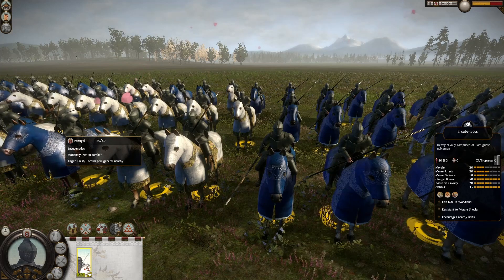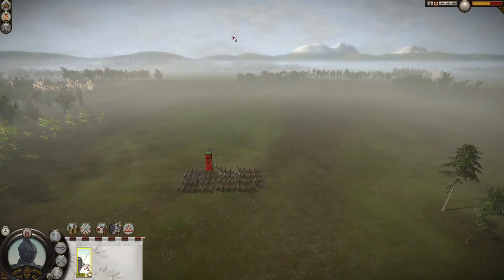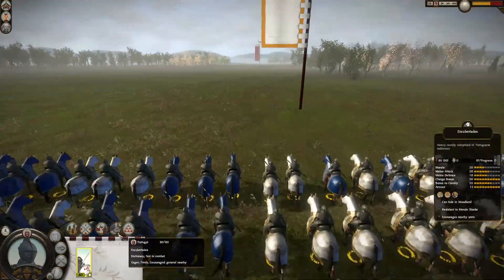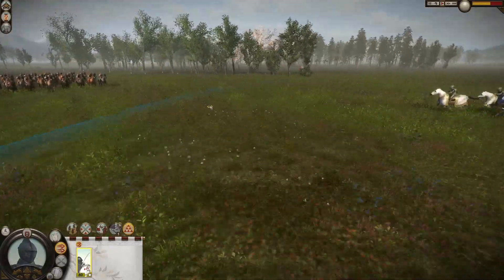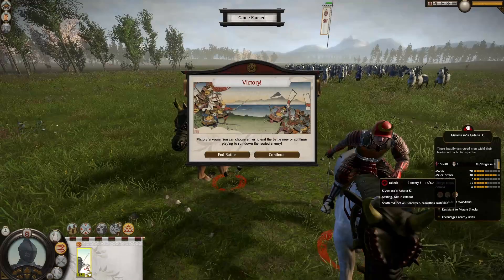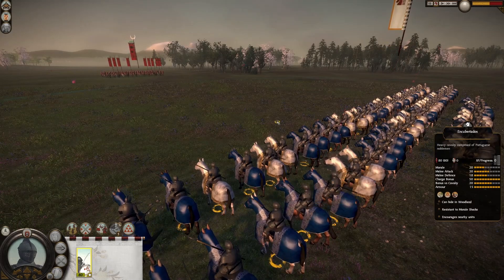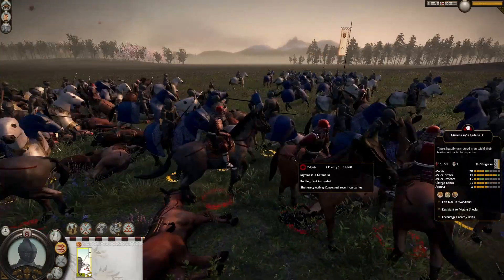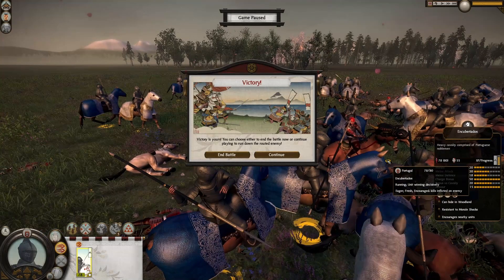Portuguese Knights VS Kiyomasa´s Katana Ki | Shogun: 2 UNIT FIGHTS - 1 VS 1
Welcome to another 1 VS 1 battle episode!
In this melee Calvary engagement, the Portuguese Knights (Encubertados) take on Kiyomasa´s Katana Ki of the Takeda Clan.
Will the heavily armored knights of the west demonstrate why they are the elite of horsemen, or, will the katana heroes of the horse showcase the true skill of Japanese calvary?

Timelapse:

Unit´s Information and Set-Up: 00:00 - 02:05
First Fight: 02:06 - 03:08
Second Fight: 03:09

Batlle information:

First Fight:
Portugal - 1 unit of Portuguese Knights (Encubertados)
  Takeda - 1 unit of  Kiyomasa´s Katana Ki

Second Fight:
  Takeda - 1 fully ranked up Kiyomasa´s Katana Ki

Battle difficulty:
Very Hard

Mods used:
Portuguese Faction Mod
(Steam Workshop)